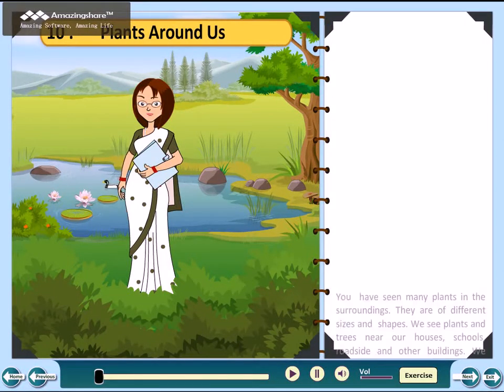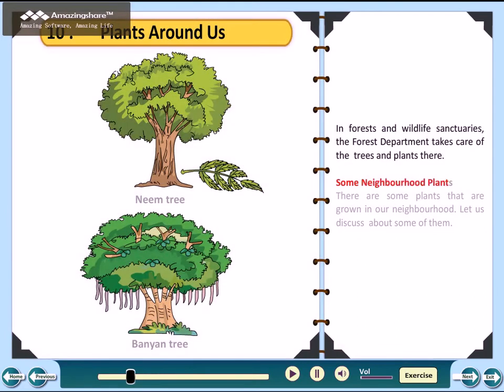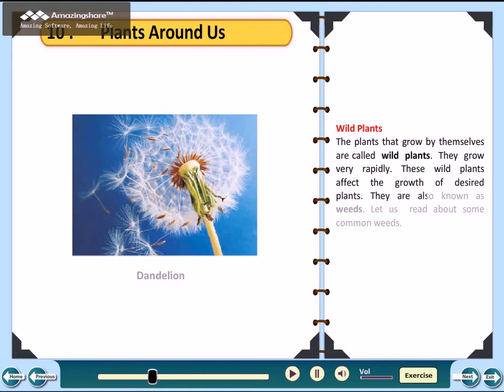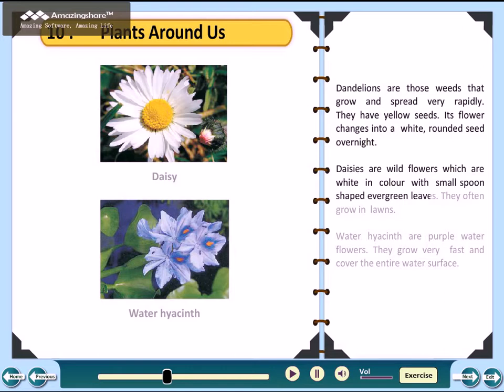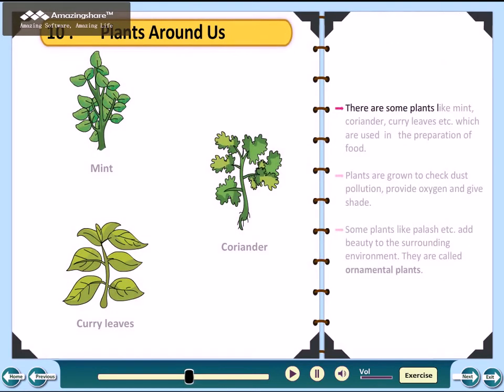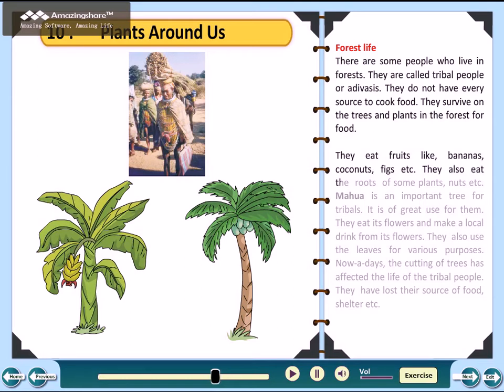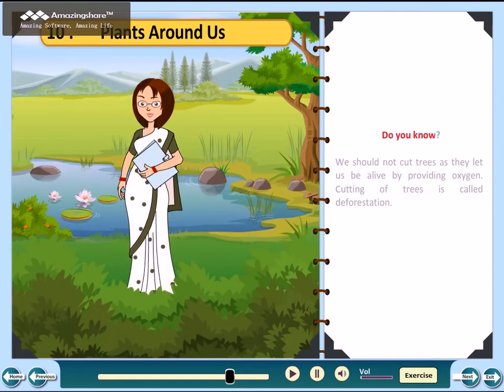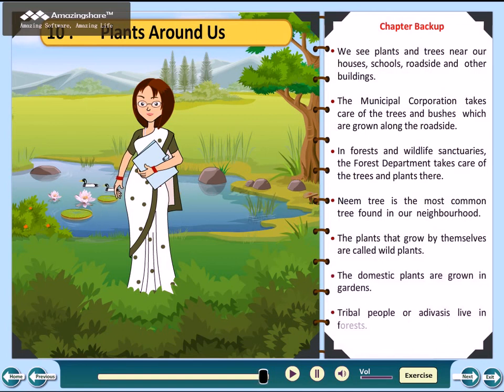Class 4 EVS Chapter 10 Plants Around Us